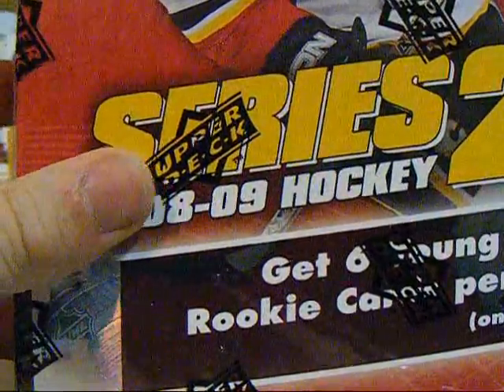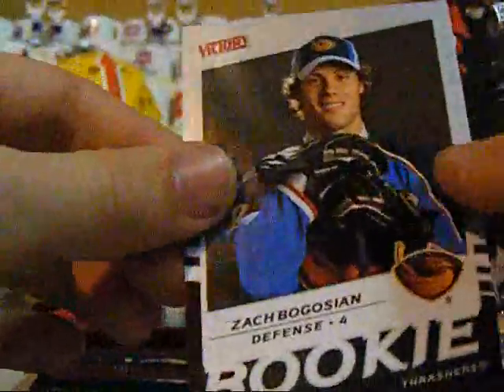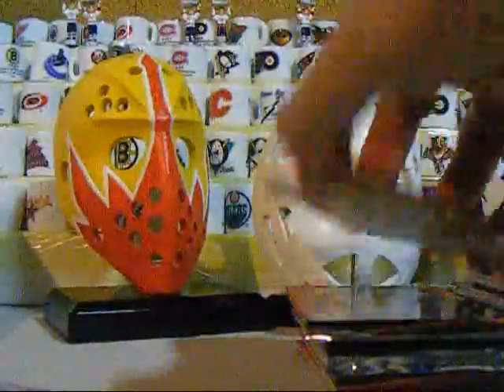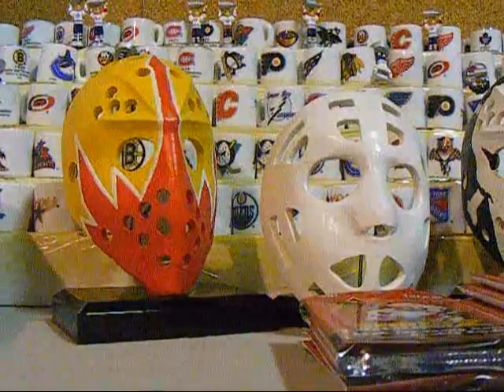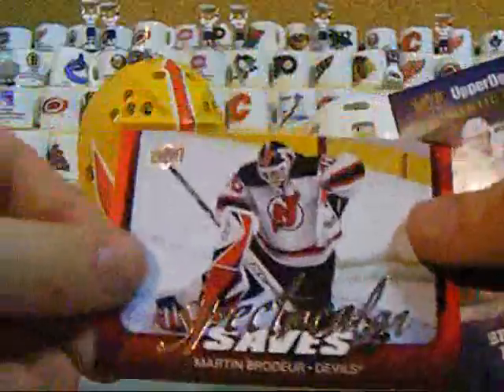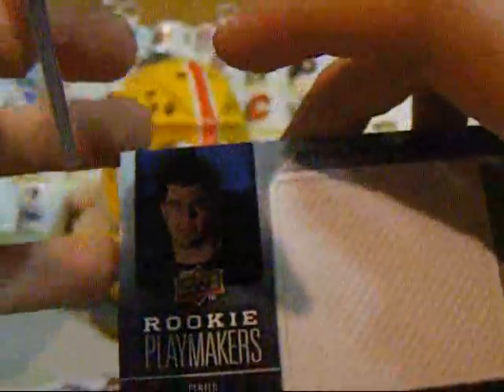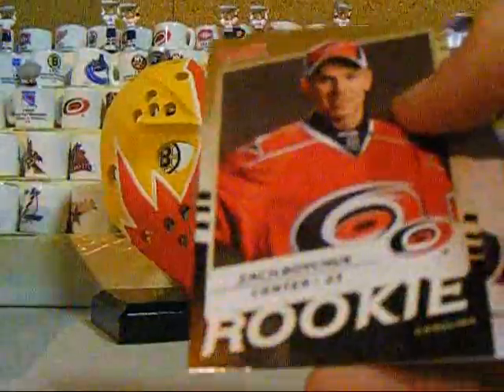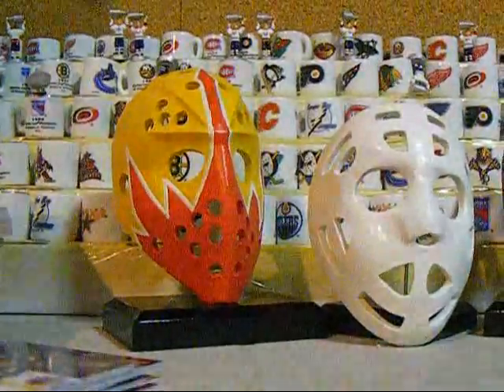Tyler opens a 2008-09 Upper Deck Series II Hockey Box